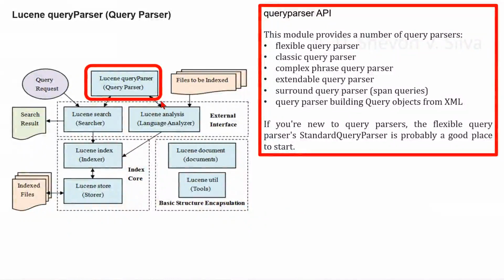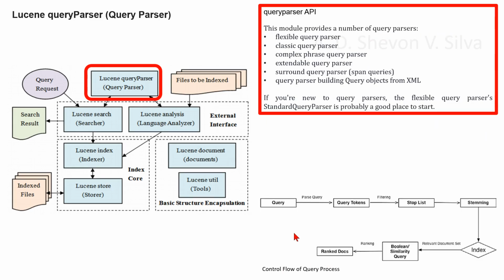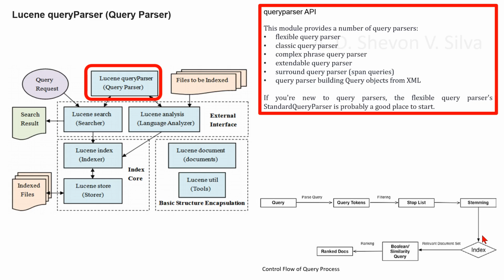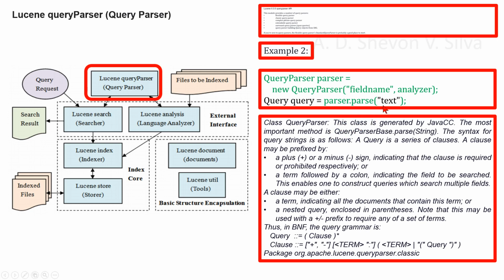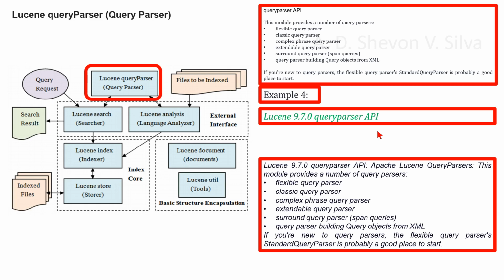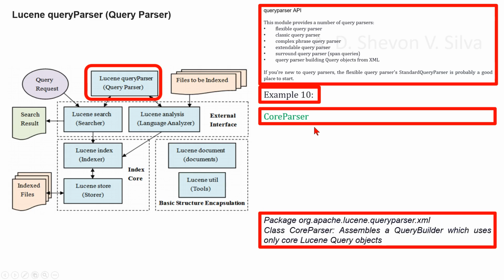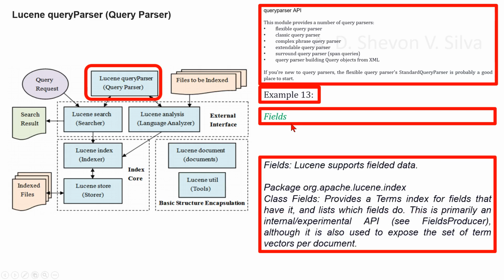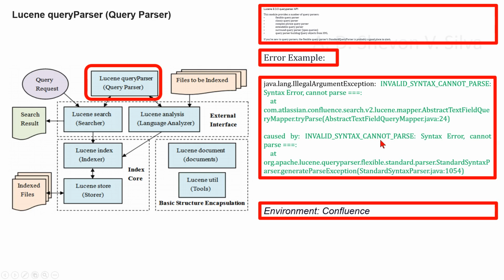Lucene queryParser (Query Parser) (in Lucene)